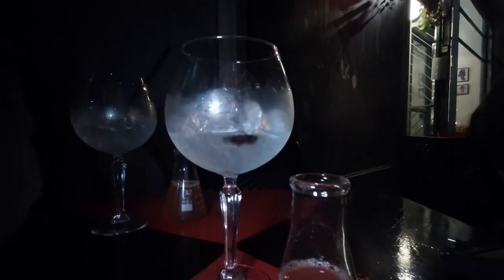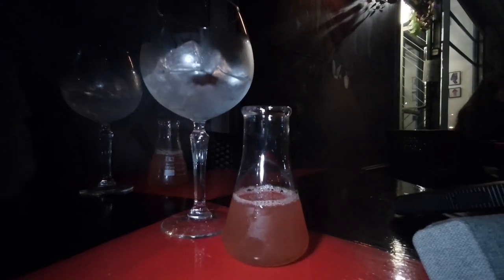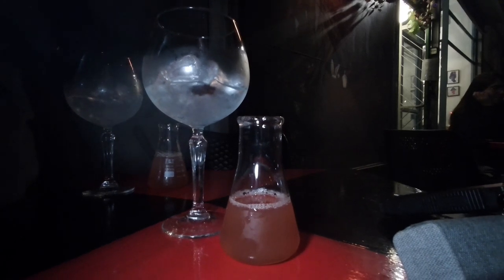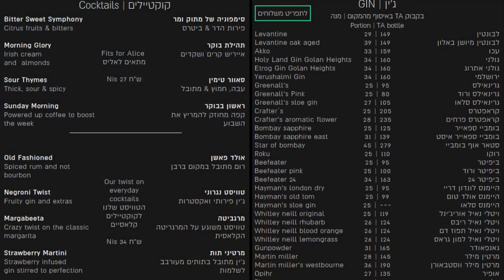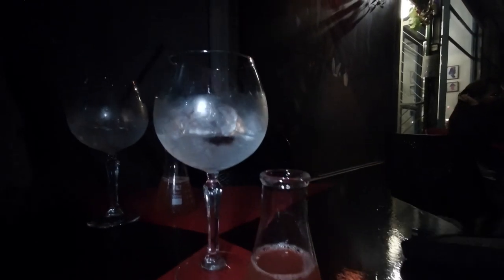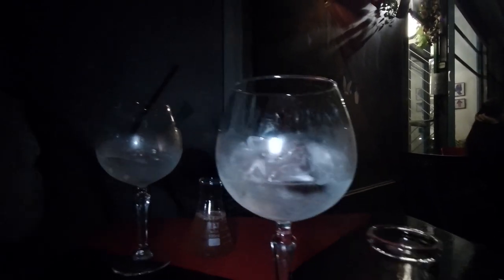The Rabbit Hole - Craft Gin & Cocktail Bar In Jerusalem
Tonight, I checked out Rabbit Hole on Yannai Street. This is a tiny (as in really tiny) proprietorship where Biratenu formerly was prior to its relocation. Biratenu is apparently something of a mini empire and this is its gin outlet.

They have, apparently, 90 different kinds of gin available, and have their own tonic on tap!
The tonic comes served in little beaker glasses and you decant into your gin.

The staff are friendly and very knowledgeable about the whole world of craft gin -- which I must admit I didn't even know existed prior to this evening.

Not cheap. There are more basics options in the 20-30 NIS range and pricier ones that are in the 40s and above. They also sell by the bottle.

There's a small nibbles menu including a small pizza and cheese board.

Intimate atmosphere (well, because the place is tiny!) and a few outdoors seats. Nice place. And if you're into gin, this must be nirvana!

== Production notes ==*

Camera:
Audio:
Stabilization:
Lighting:
Postproduction:
Other notes: